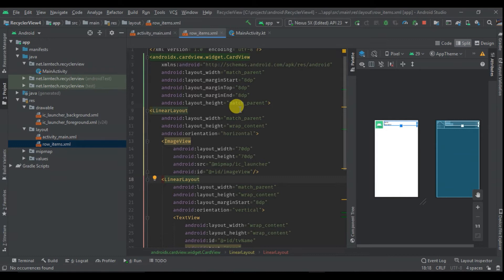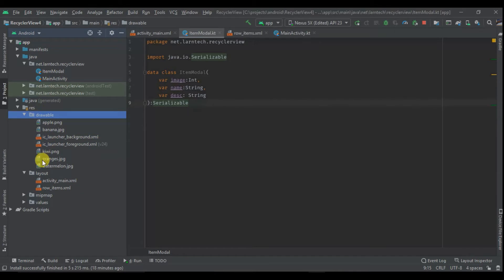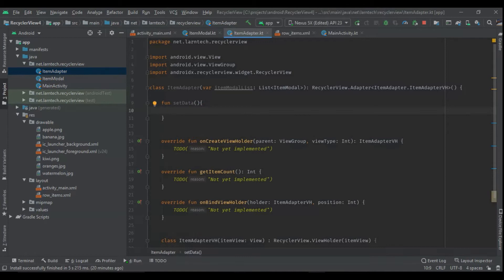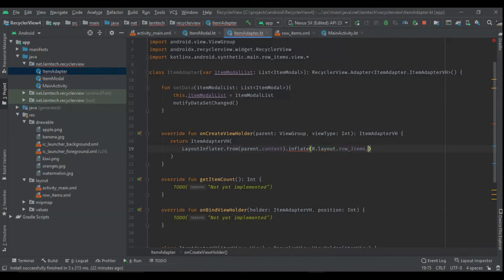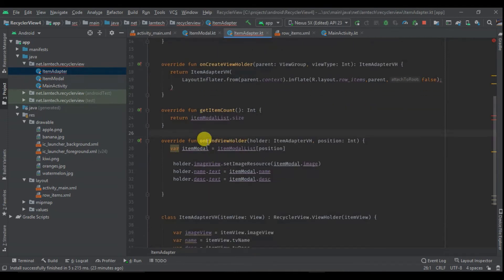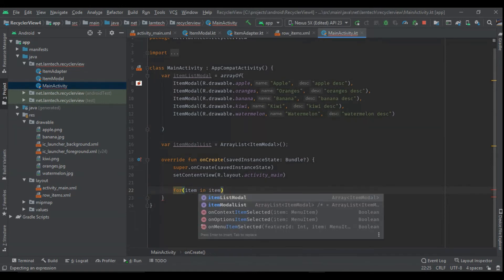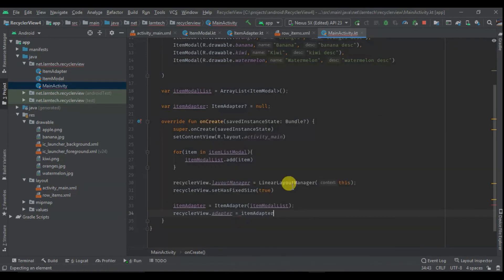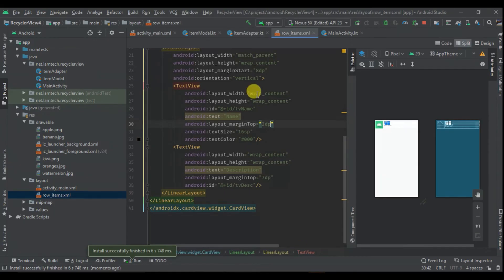Android Recyclerview With Search/Filter and OnClickListner (part2)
Recyclerview Items will Contain CardView, Image, Text, and Description
Recyclerview onclick opens a new activity and displays the image and name of the clicked item.
Recyclerview Search will filter recyclerview Items based on name and description.
Tutorial divided into 4 parts:

PART 1:
Create Recyclerview with Image, Text, and Description:
Here we shall learn how to:
1. Add recyclerview in our activity.
2. Adding cardveiw library in our build Gradle

PART 2:
create Recyclerview Adapter
1. Create a modal that will hold data
2. Create Adapter class that will extend RecyclerView ( this link data source to our recyclerView )
3. Copy and Past our images

Part 3:
Adding OnclickListener in our RecyclerView:
1. Add interface class in our adapter
2. Implement the interface in our activity
3. Listen to item click.
4. Create a new activity that will open when recyclerview item is clicked
5. Open new activity when recyclerview is clicked

PART 4:
Adding Search/Filter to Our recyclerView:
1. Implement filterable in our adapter
2. Add menu items in android studio
3. Inflate menu item and display in our activity on create method.
4. Add another list of items that will contain filtered items.